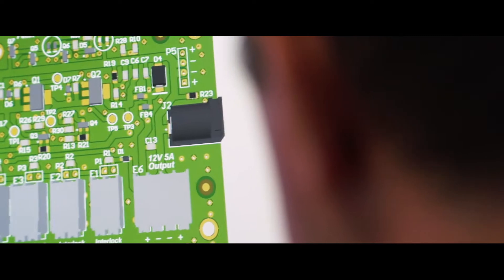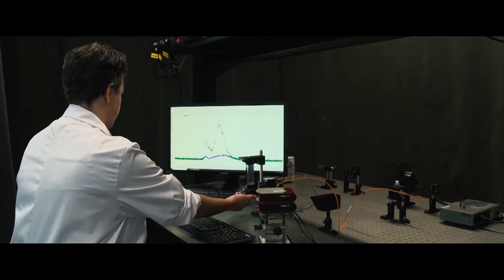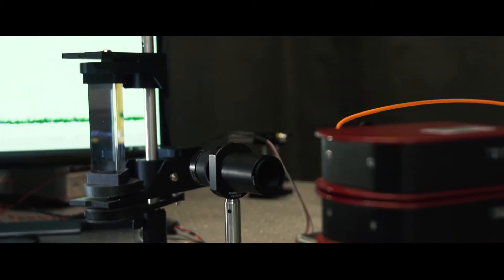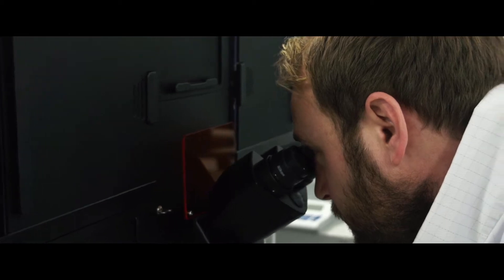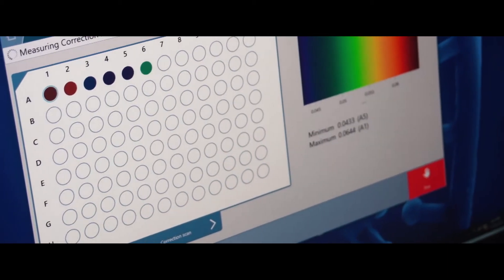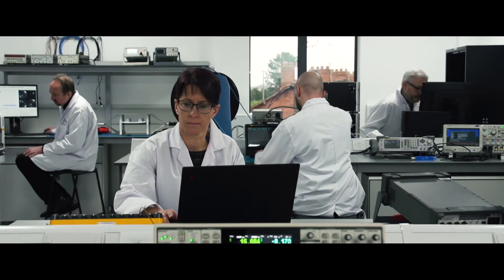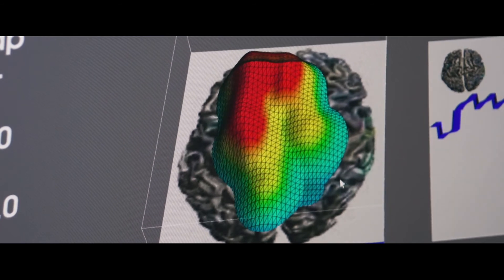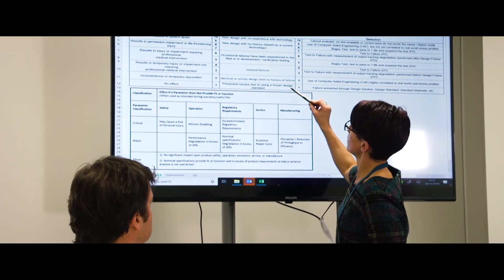CPI, Enabling photonics and medtech innnovation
Learn about CPI's photonics capabilities and the support we offer to companies innovating in the medical technology (medtech) market.

Find out how we work with companies to accelerate their product development from concept through to healthcare market adoption, in our flexible, state-of-the-art  facilities.